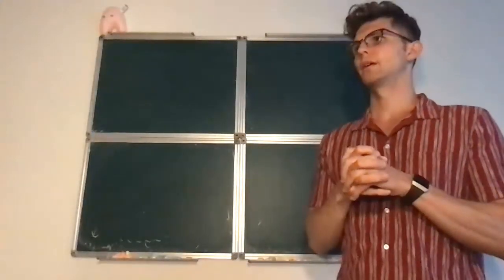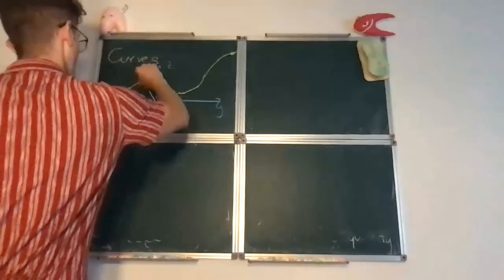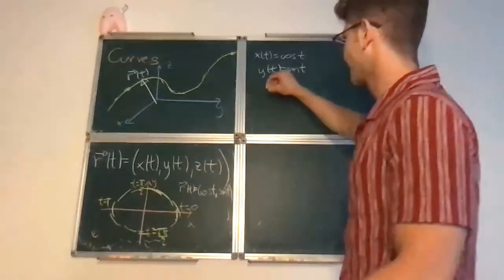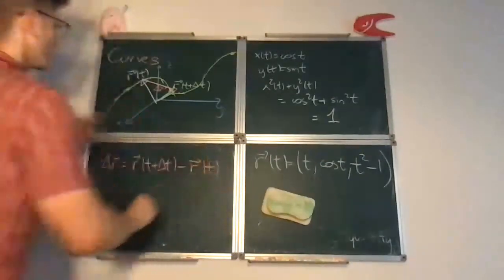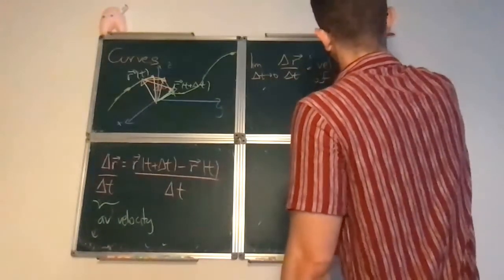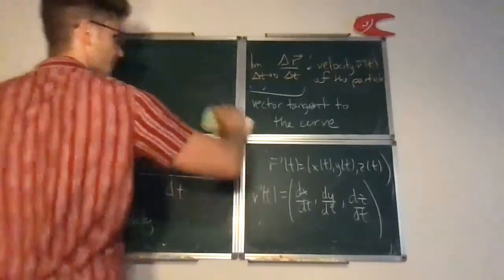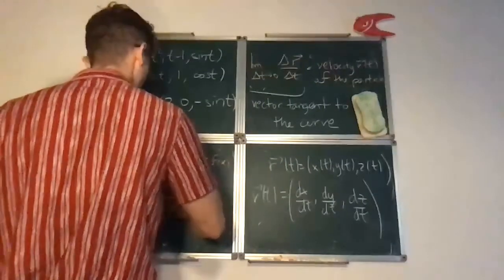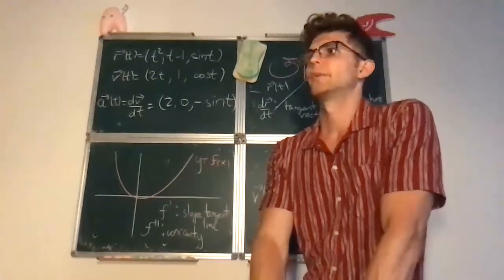Introduction to Curves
The velocity of a particle is interpreted in geometric terms as a tangent vector to a curve. This corresponds to page 5 of the pdf